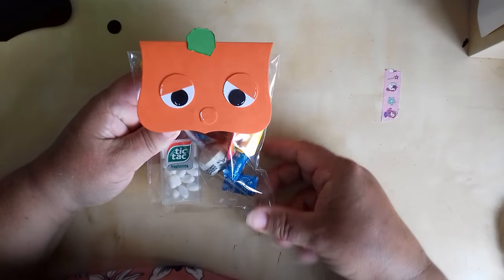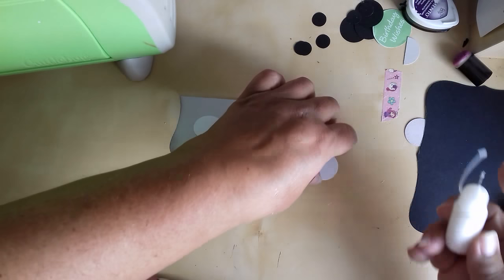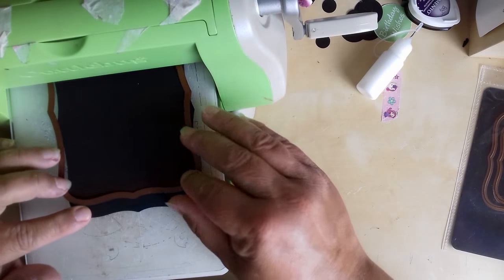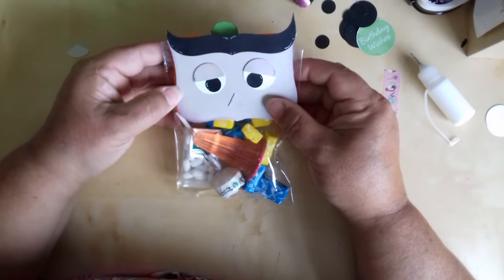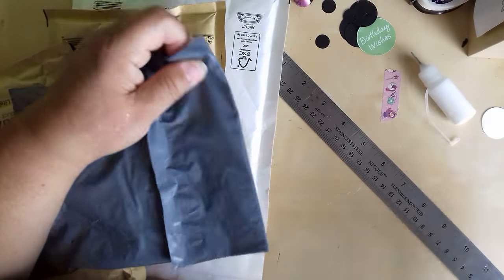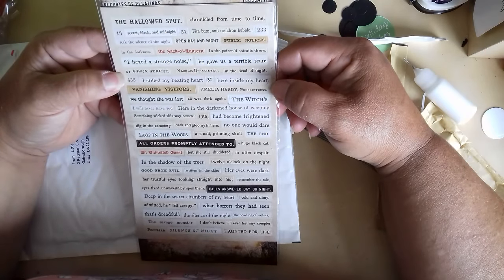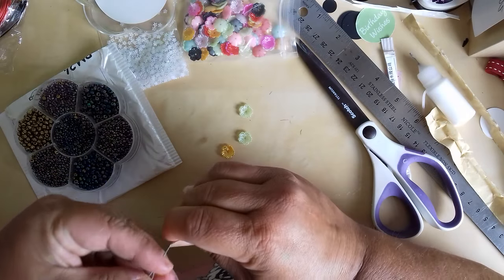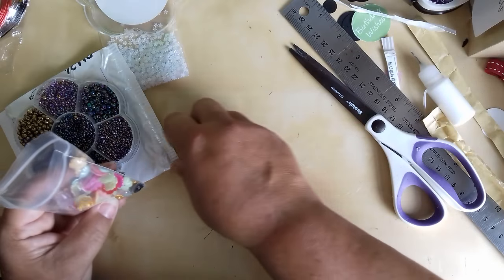Halloween make no: 2 & 3 2018